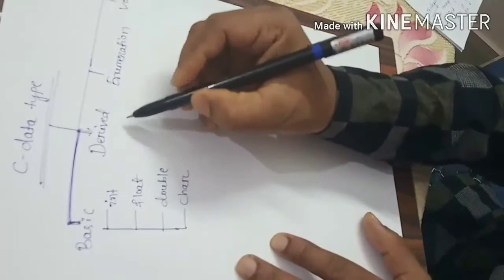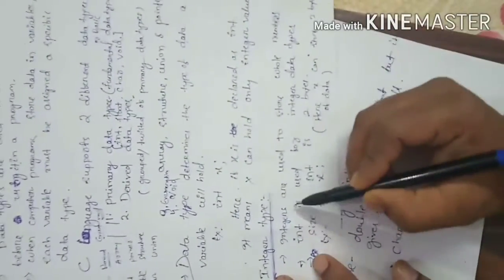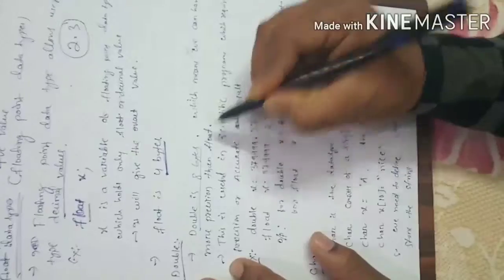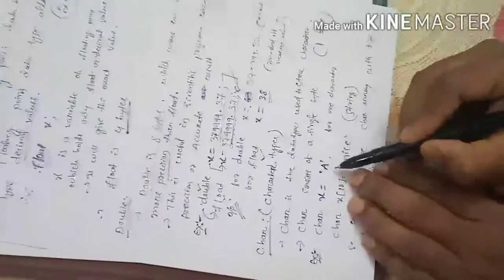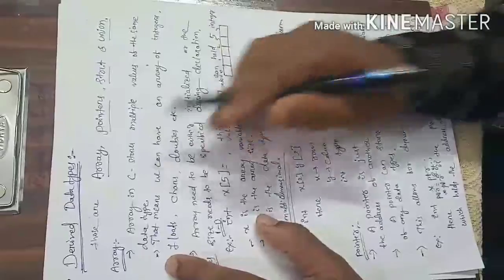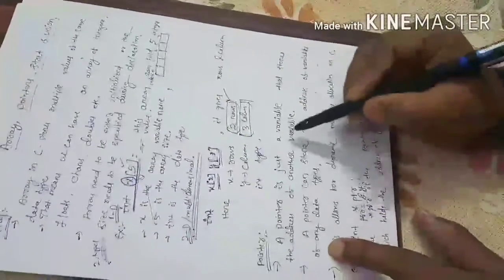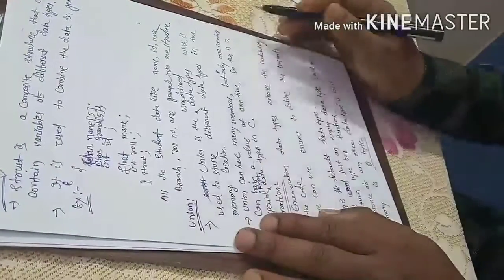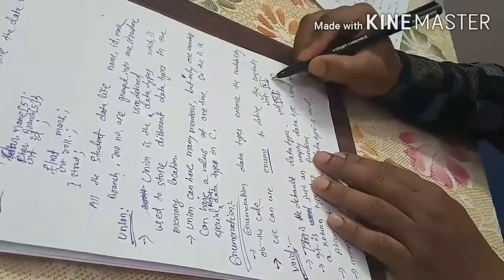Datatypes in C programming by A.K. Bagh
Tutorial3// G.K.C.E.T Jeypore